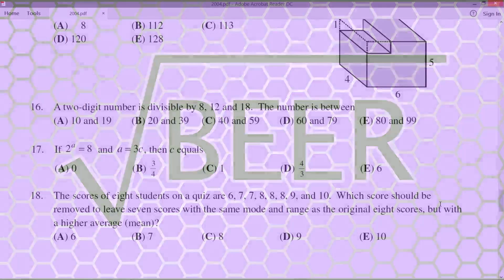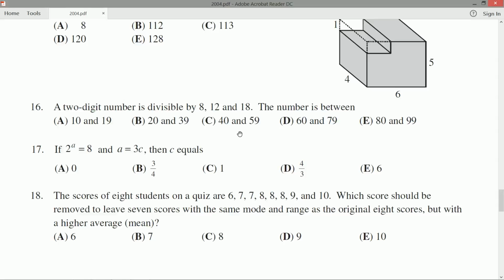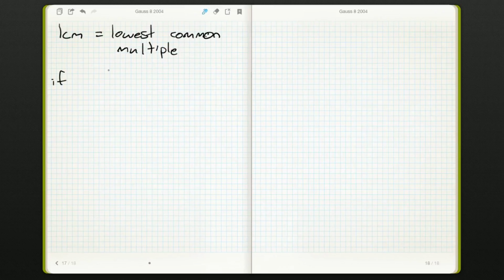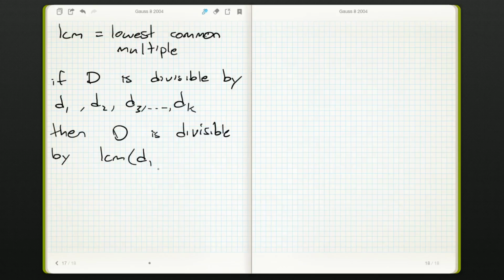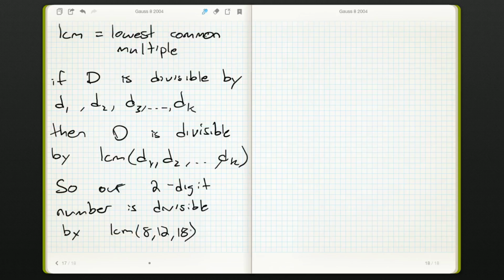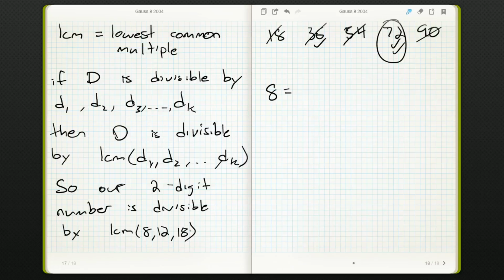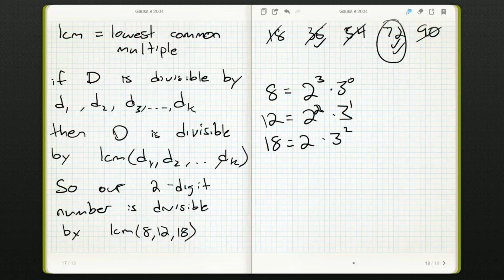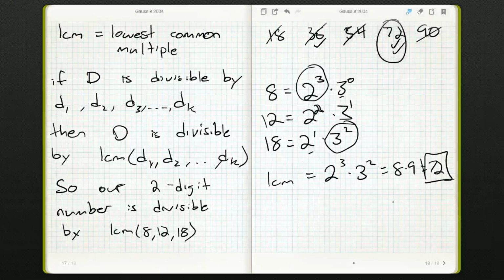Gauss 8 2004 16